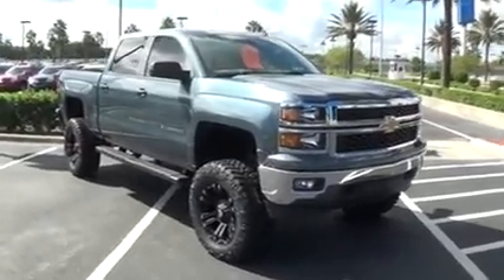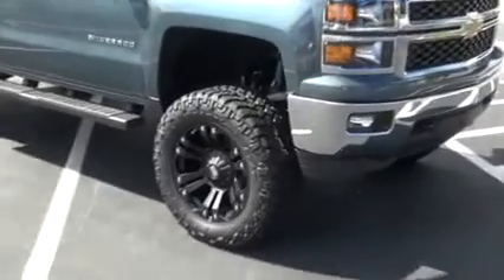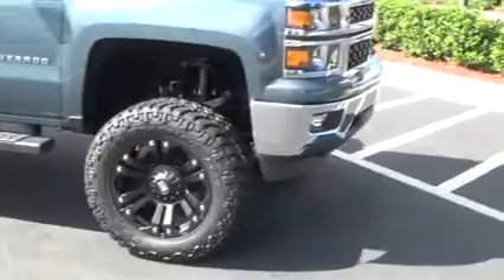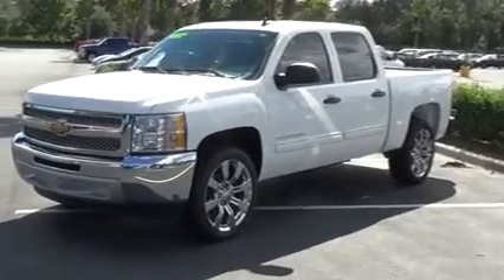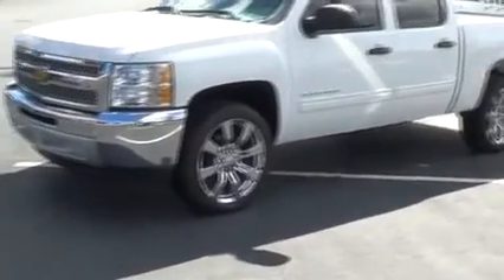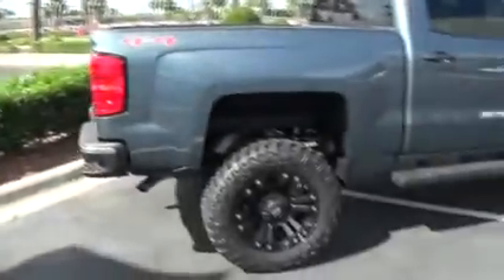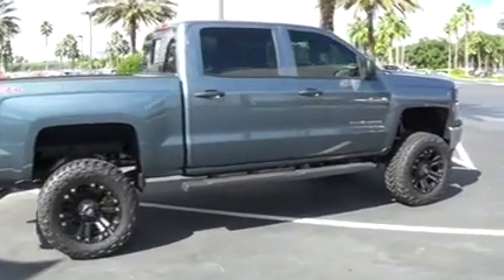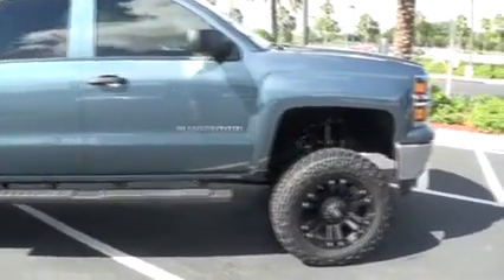Chevrolet Silverado Accessories Wesley Chapel, FL | Chevrolet Silverado Dealer Wesley Chapel, FL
Stingray Chevrolet, located near Wesley Chapel, FL, is the premier provider of new and pre-owned Chevrolet automobiles. Our new and pre-owned inventories hold a wide assortment of vehicles to suit every taste and need. So come down to Stingray Chevrolet, located near Wesley Chapel, FL, today and let us get you in the car of your dreams!